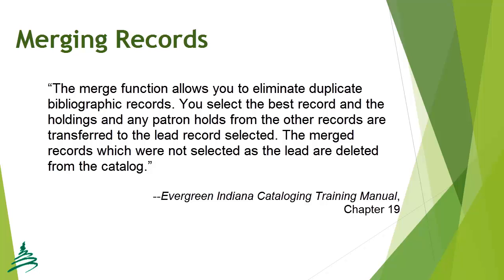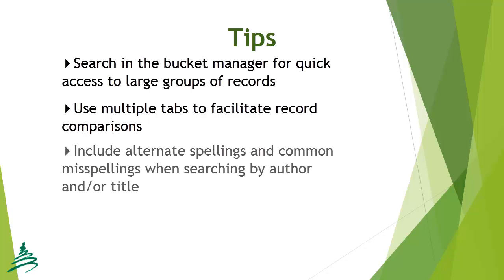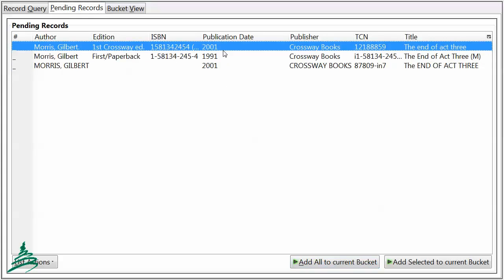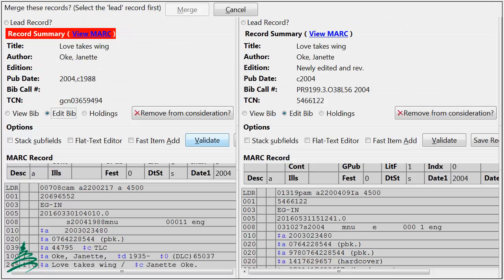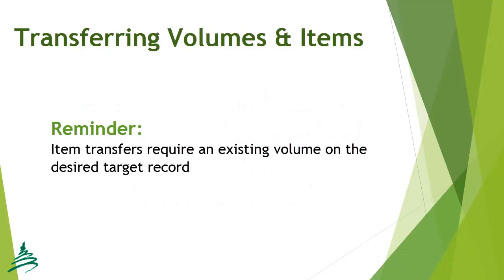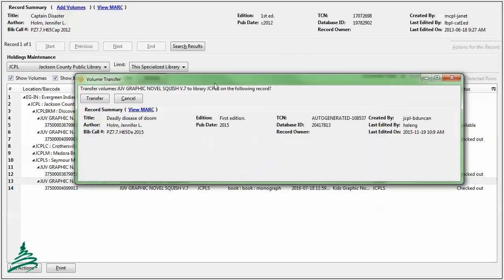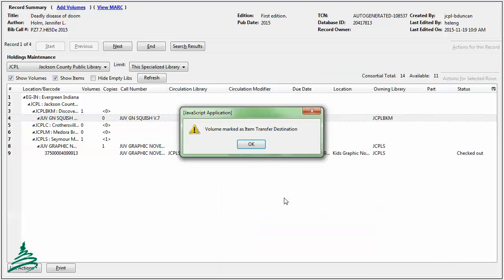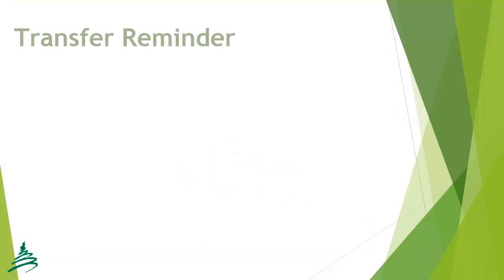2016 Evergreen Indiana Fall Cataloging Roundtable - Record Buckets and Merging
Discover the procedure to identify and merge bibliographic records in Evergreen Indiana using record buckets.  For situations where only individual library holdings need to transition, we review the volume and item transfer processes.